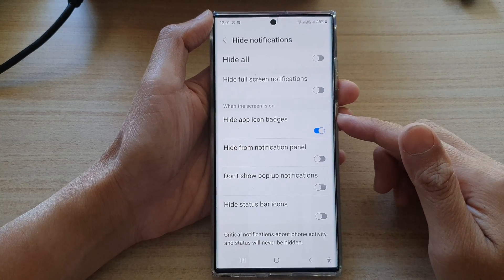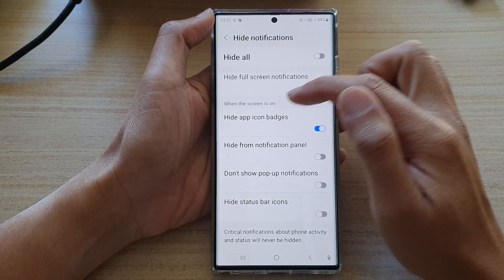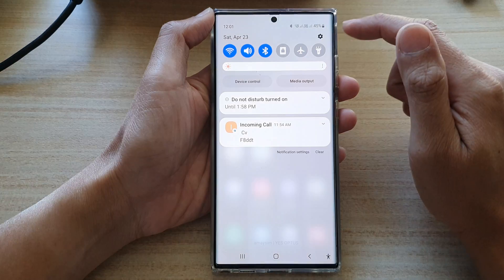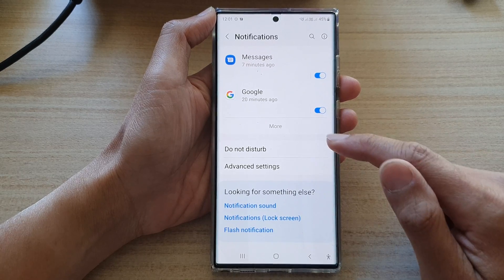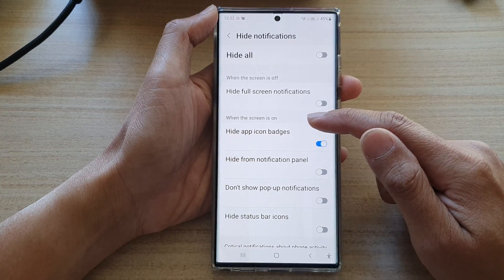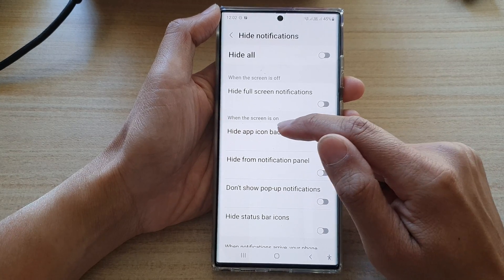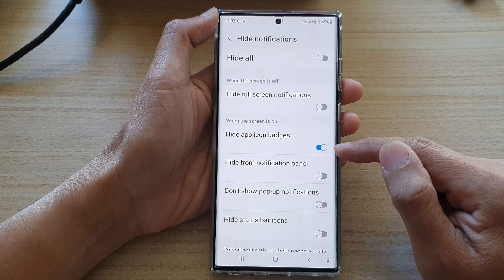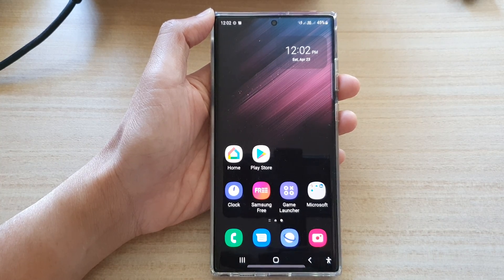Galaxy S22/S22+/Ultra: How to Show/Hide App Icon Badges When The Screen Is On For Do Not Disturb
Learn how you can show or hide app icon badges when screen is on for do not disturb on the Samsung Galaxy S22 / S22+ / S22 Ultra.